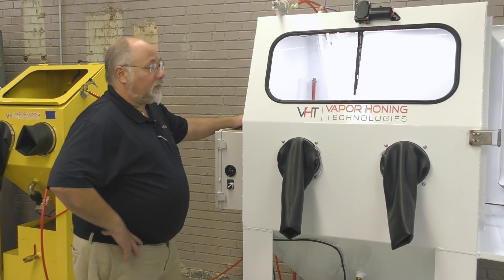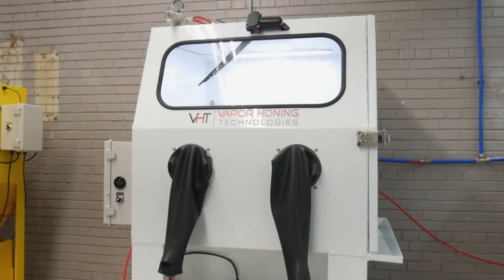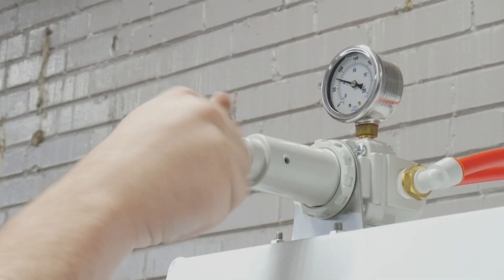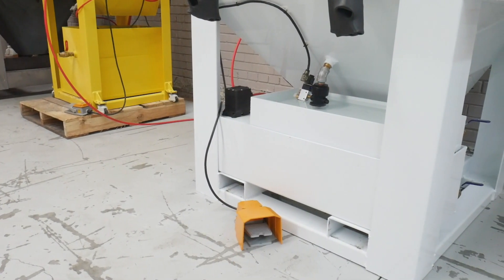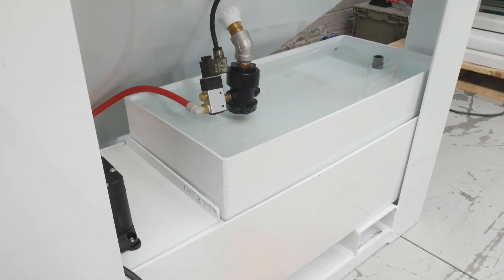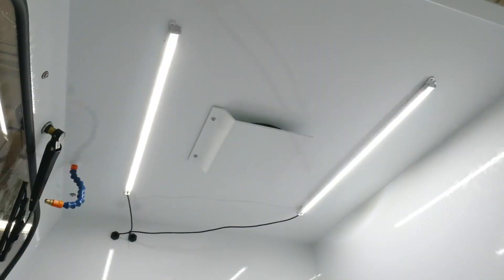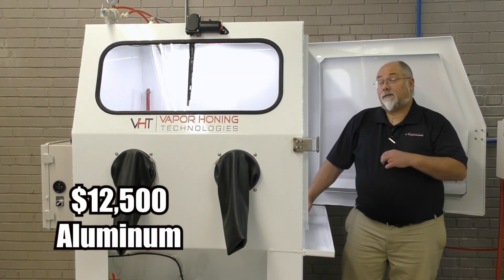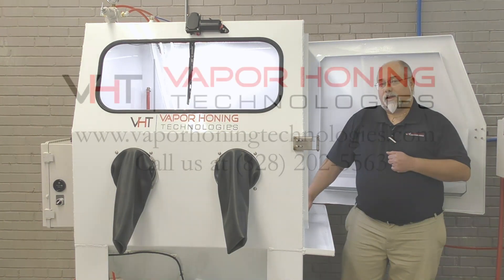VH2000: Brand New Vapor Honing Machine - Vapor Honing Technologies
Hey guys, this is Todd from Vapor Honing Technologies. Today, we are introducing a brand new vapor honing machine, the VH2000.